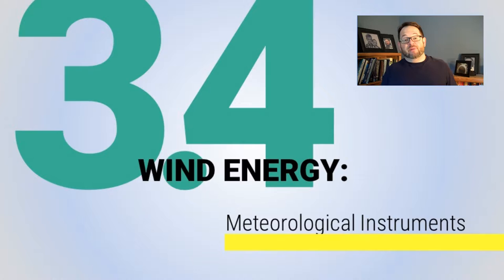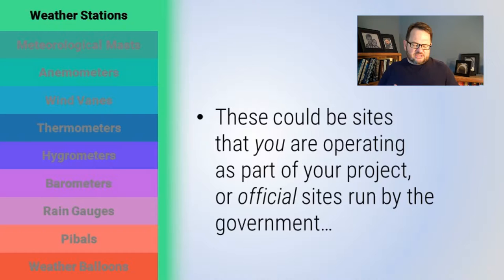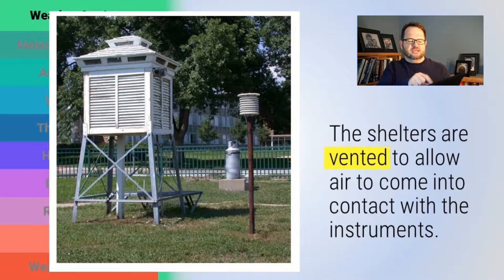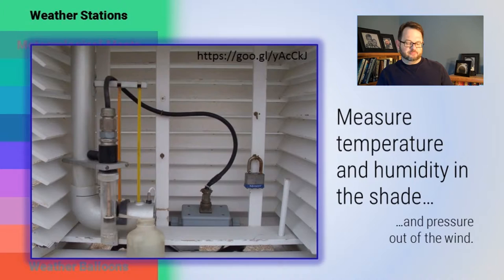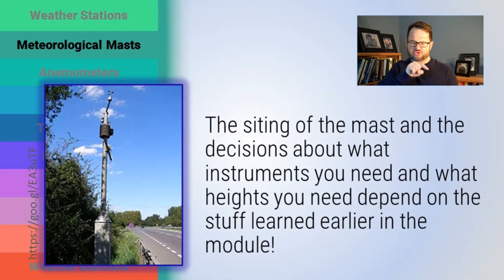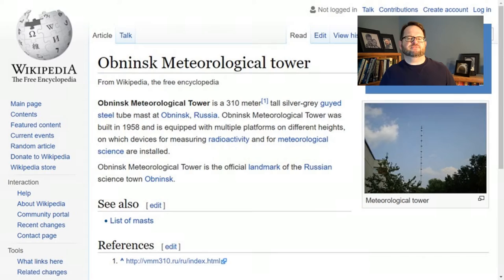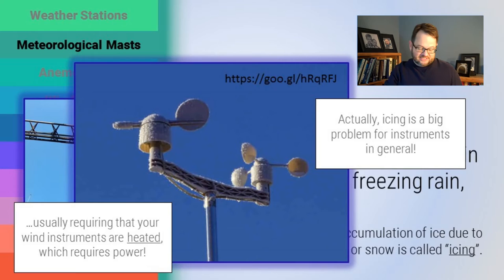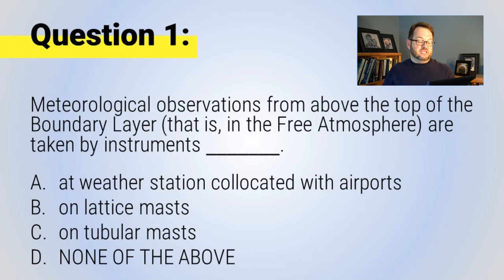WINDPOWER Meteorological Instruments, Part 1